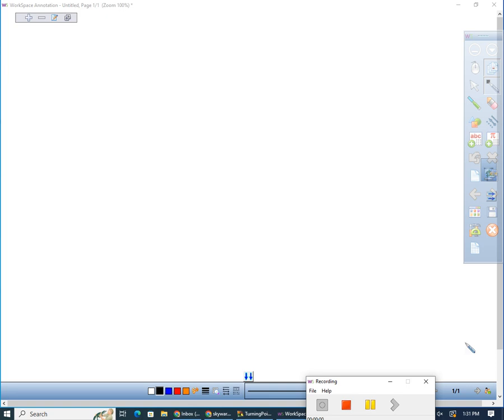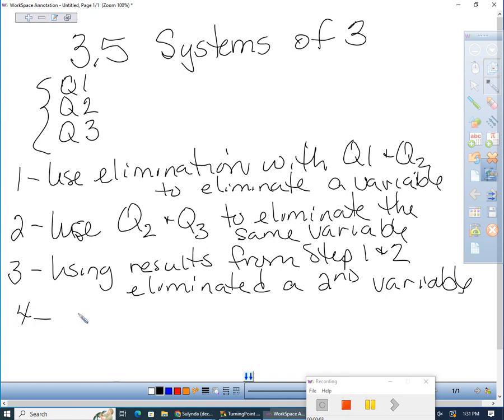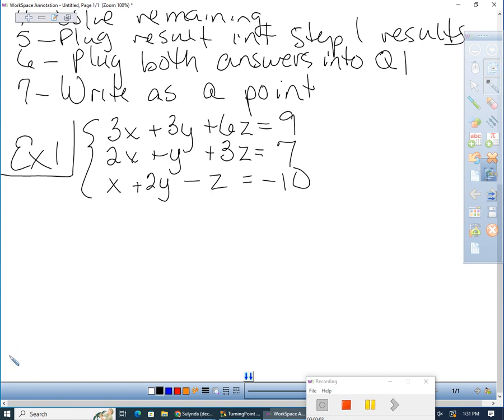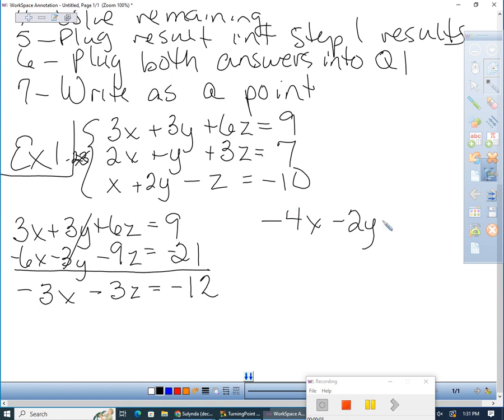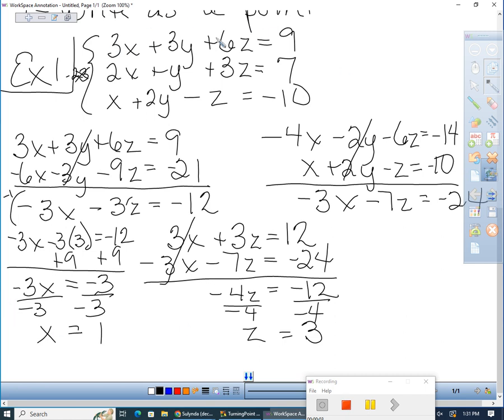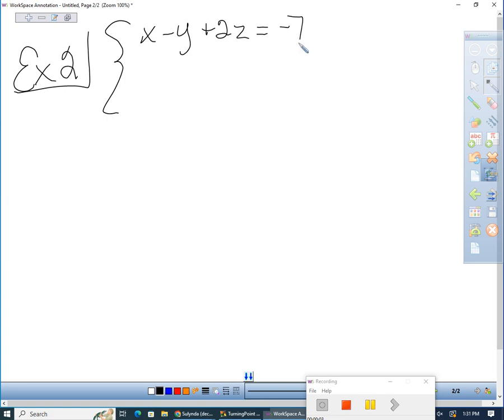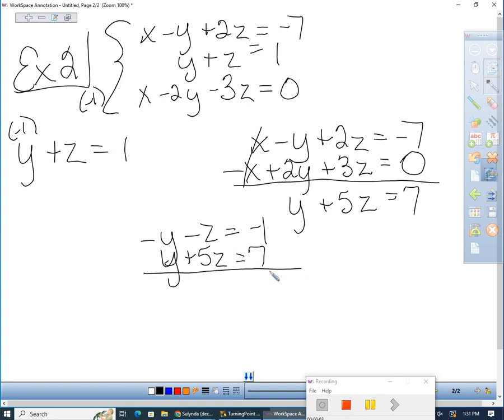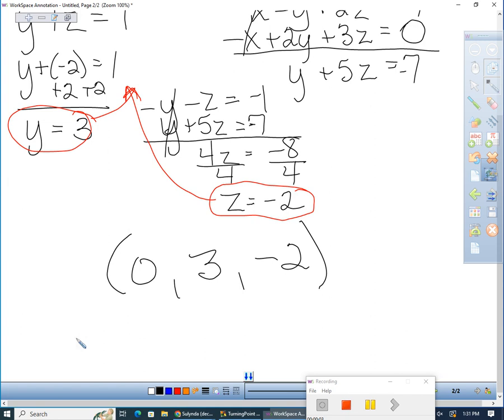Alg 2 System of Equations 3 5